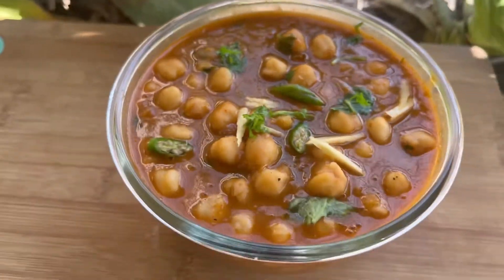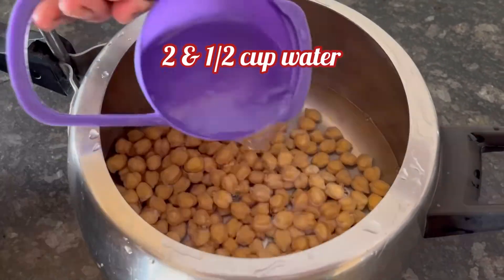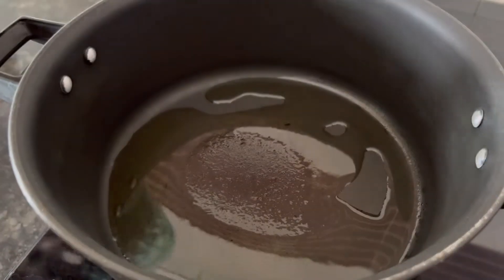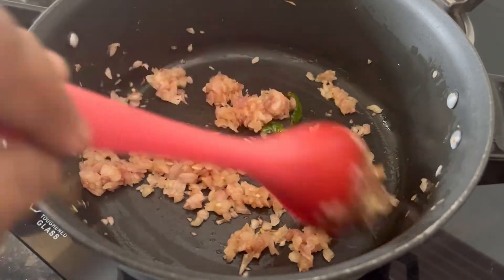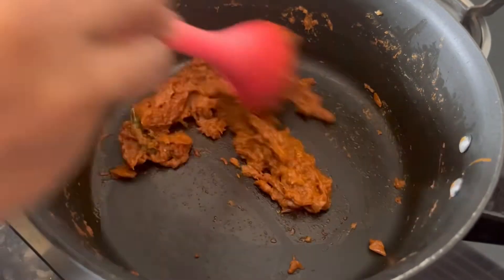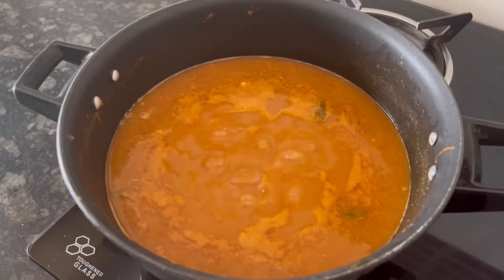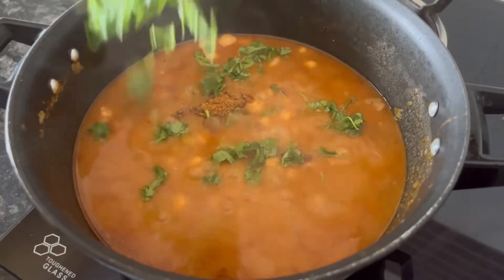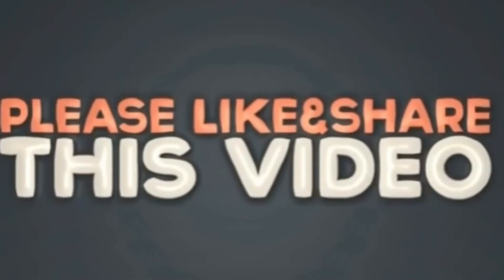MTR Chana Masala | MTR Chana masala recipe | MTR Chana Masala Recipe & Review | Punjabi Chana Masala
Today we are going to make chana Masala using MTR Chana Masala .. it comes out so delicious & could be served with rice chapathi poori kulcha or bhature..

Ingredients
Chickpeas or chana soaked overnight 3/4th cup

For gravy
Mtr chana Masala powder 2 tsp + 1/2 tsp
Tomato 3 small for purée
2 tbsp cooked chickpeas or chana to make paste
Salt 1 tsp or as per taste
Water 1/2 cup or as gravy required
Coriander leaves chopped
Ginger julienned
Green chilly chopped
Coriander leaves